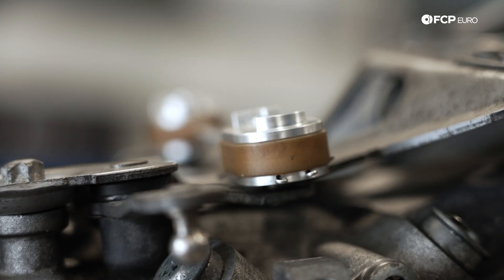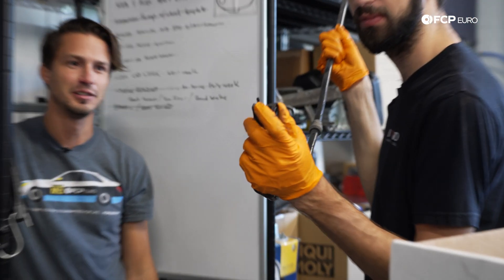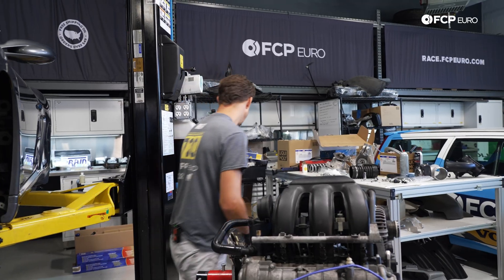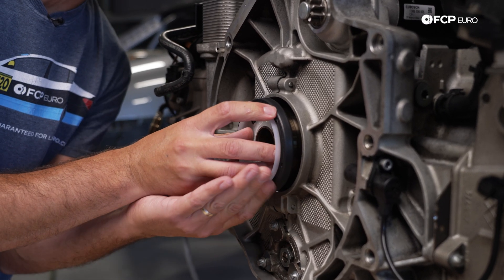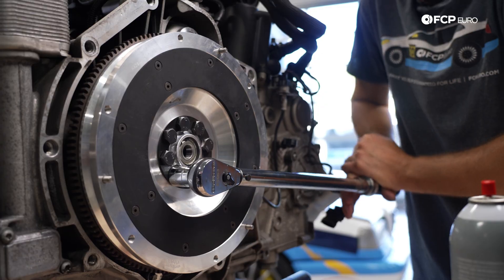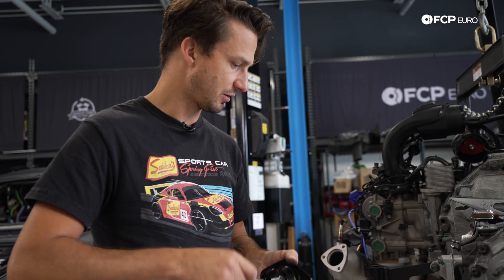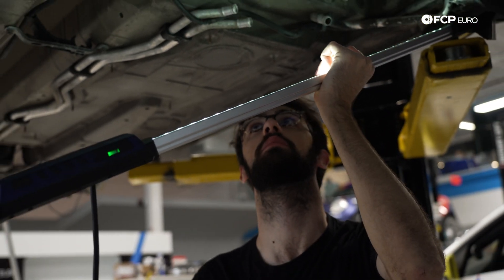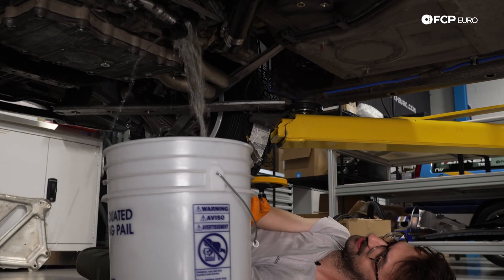Mid-Engine Refresh: Reassembling the Rallye Cayman Driveline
►Removing the drivetrain from the Cayman was always the best option, as it allowed Nate and Alex to thoroughly dive into the engine and gearbox to prepare it for duty in a rally car. That meant installing a deeper oil sump, a set of performance headers, and an OS Giken limited-slip differential to boost performance and add some much-needed reliability. However, with such a significant conversion from street to stage rally, there was plenty more to do.

Nate removed the intake manifold, fuel rails, and all of the accessories off of the long block to get the best possible clean from the dry ice blasting, and that's given him a puzzle to solve without perfect instructions. All of the wires, hoses, sensors, and grounds need to be in their correct places, or else the engine won't function as intended, but the only way to know that is by putting the engine back in the car and starting it. Any mistakes in the reassembly process would mean pulling several days more work, putting the team behind on an already tight schedule, and not to mention that there are still upgrades to make!

Watch all that and more in episode five of the Rallye Cayman build.

00:00 - Intro
00:19 - Last Time on Rallye Cayman
00:35 - M97 Engine Reassembly
06:21 - M97 Rear Main Seal, Clutch & Flywheel
10:41 - Two Become One
11:41 - Engine Mount Upgrade - Powerflex Bushings
13:43 - Engine Insulation -Thermo-tec Coolit
14:53 - M97 Engine Installation
16:54 - Next time on Rallye Cayman